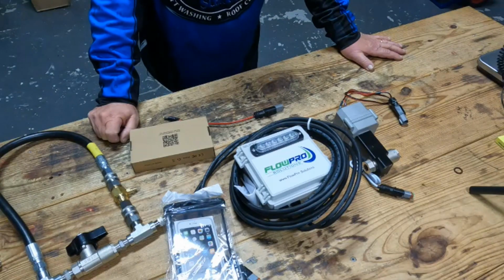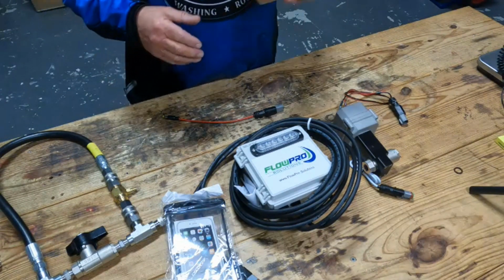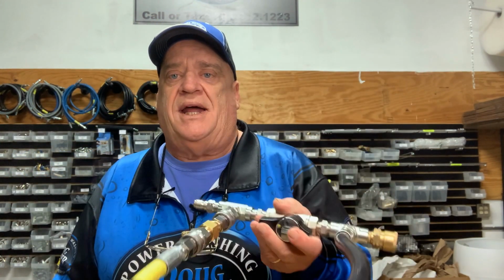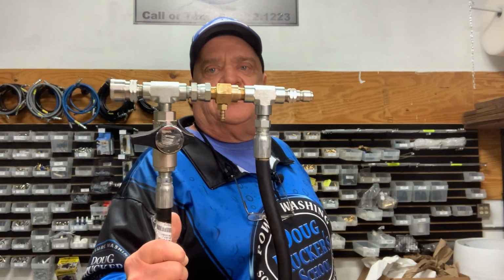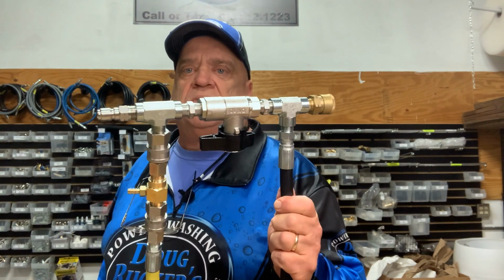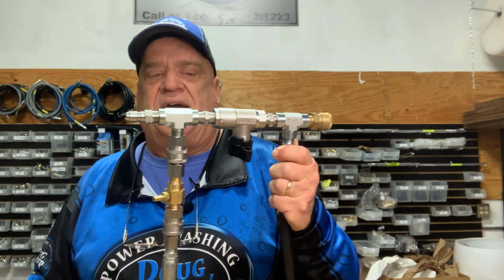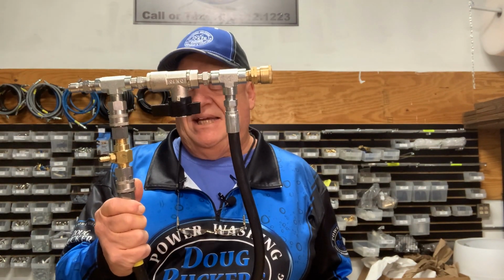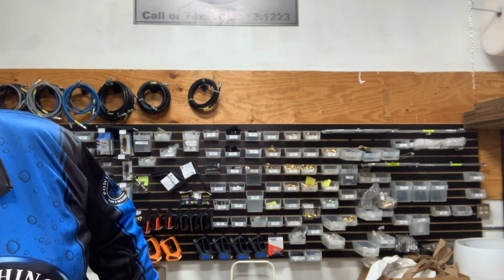Power Cleaning Remote Update from DOUG RUCKER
This Power Cleaning Remote Update video is a follow up to video featuring the same product from a few weeks ago.  We know there are some working in their field who use pull start up pressure washers.  So if that's you, this update is for YOU!

I have an online video school with over 260 training videos that will help you drastically cut your learning curve if you are starting a pressure washing business.

Be sure to check out our Pressure Washing Classes and Training Schedule

If you want the best oil for your machines and save money on repairs and fluid changes then use these:

High Performance Lubricants-Best Oil and Lubricants for your Vehicles and Equipment

Here are some helpful tools I use that I purchase through Amazon.  Trust me it’s not much….

Talent Cell Power Pack

AfterShokz Aeropex

Scotch Exterior Surface Tape

Tru Blu Pipe Dope for Kingslinger and other Fittings

Warner Tool Spray Shield to Protect Doors

Silcock/Water Key for Commercial Water Supplies

Huck Towels For Cleaning Glass

The BEST and MOST COMFORTABLE work boot I have ever owned. And Water Proof

The best and most stable Ladder Stabilizer you can get

Stucco Tape for taping Doors and other areas

Goolo Charger

Ball Valve For Soft Washing

Outdoor Edge Razor Knife

Two part epoxy Paste

Manfrotto Tri Pod Kit

Crow Foot Wrench

50 Foot Flexzilla 3/8 Air Hose

Rigid Soaker Nozzle

Safety Glasses

Pipe Thread Sealant for Dougenator

Cell Phone Stand Holder-Great inexpensive cell phone/Ipad holder for desk